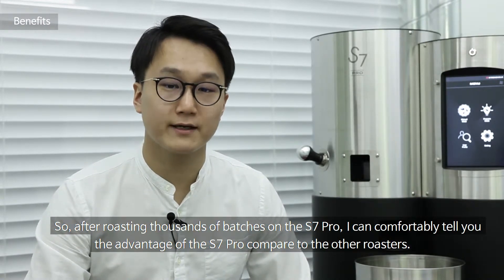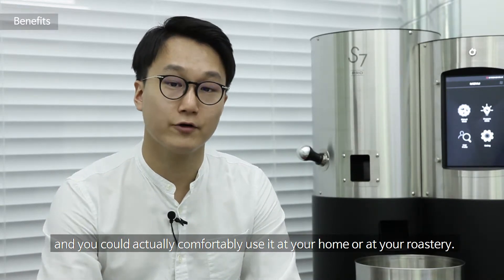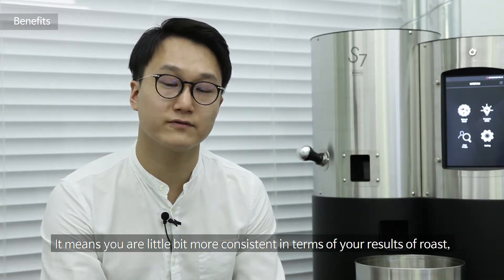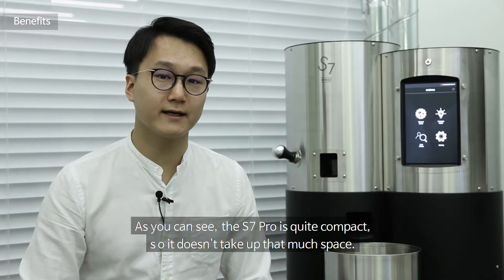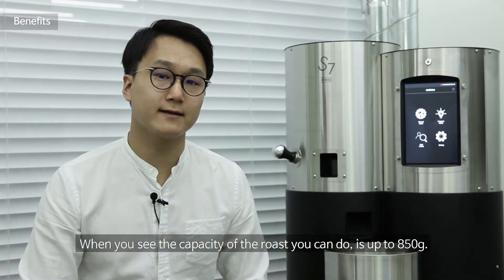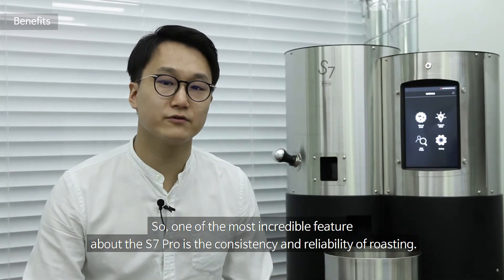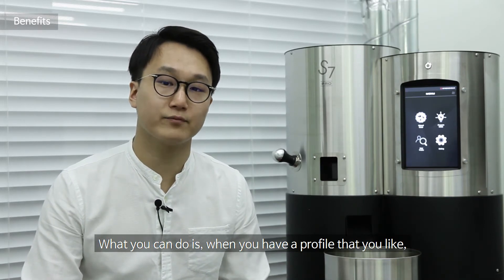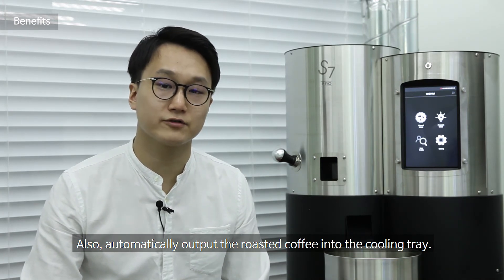[User Guide] S7 Pro Benefits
Check out the benefits of the S7Pro Smart Roaster!